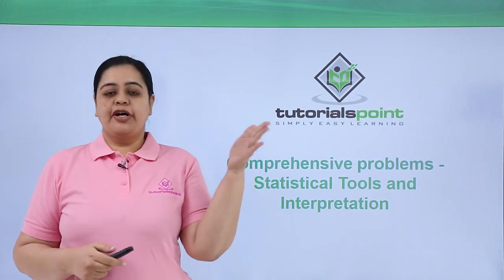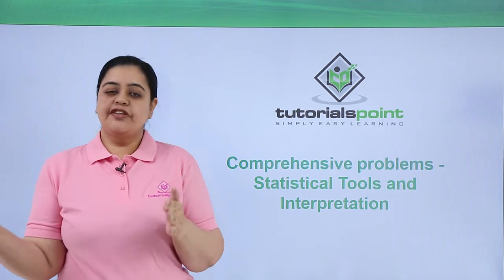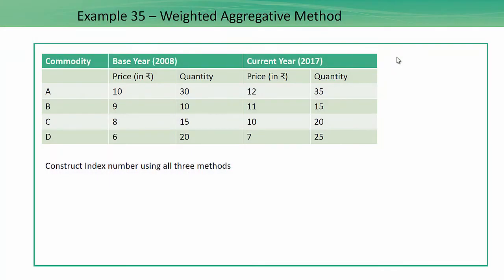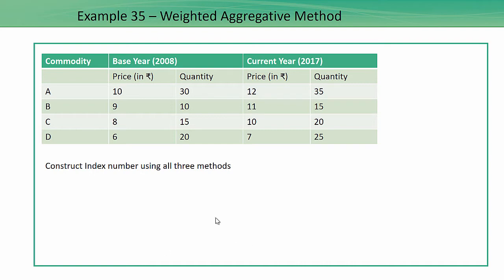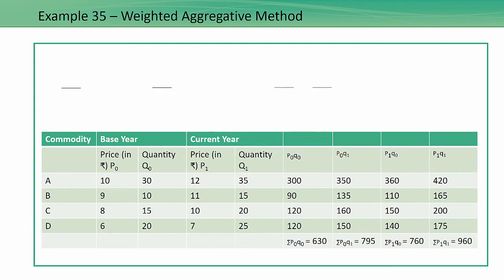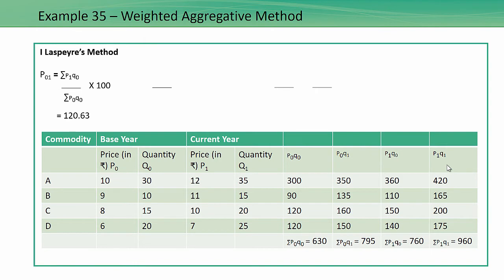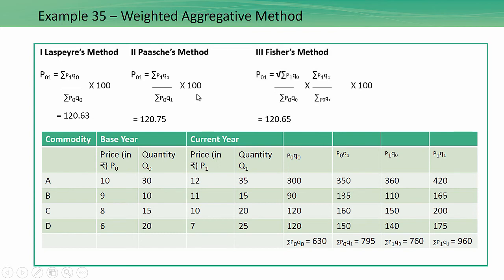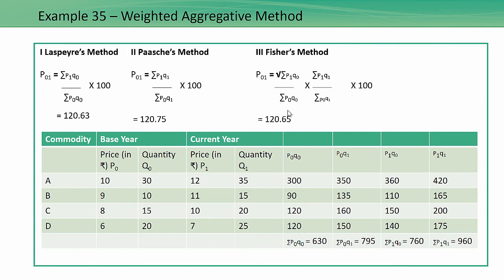Class 11th – Comprehensive problems - Statistical Tools and Interpretation | Tutorials Point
Comprehensive problems - Statistical Tools and Interpretation